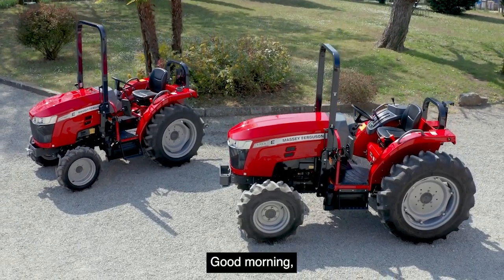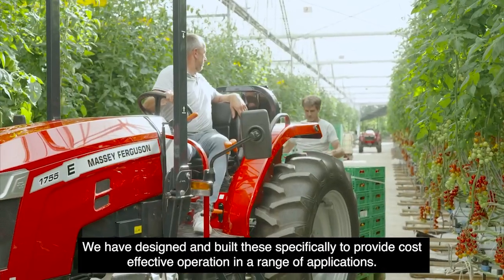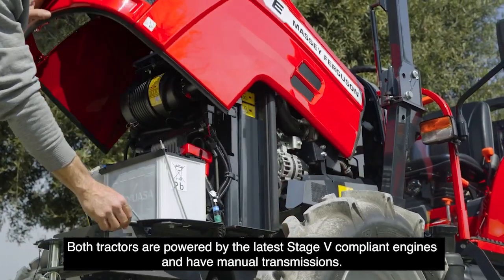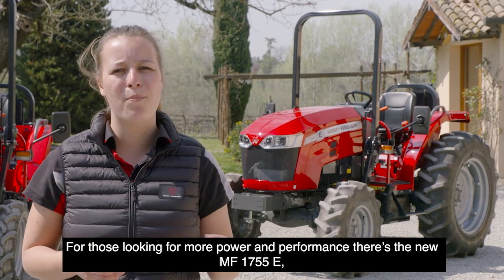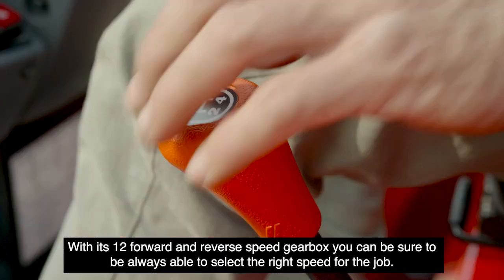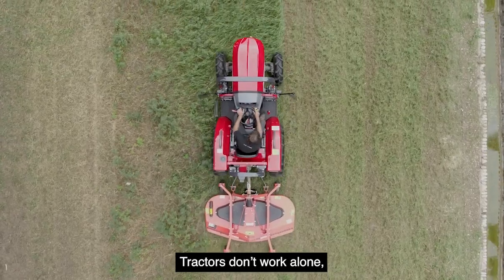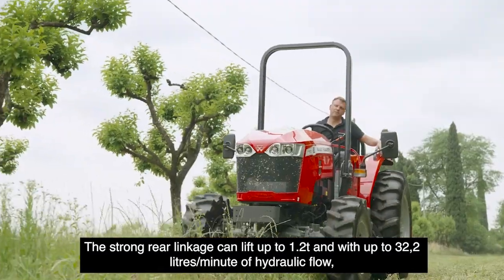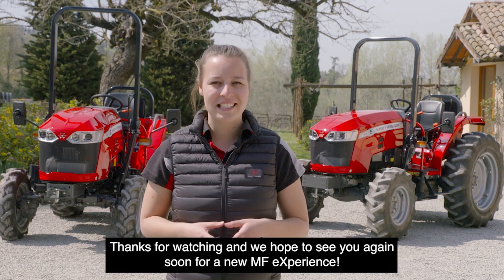MF 1700 E | WALKAROUND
The MF 1700 E has been designed and built to handle a wide range of modern implements and equipment.
This strong and capable compact MasseyFerguson tractor has a substantial lift capacity of up to 1,200kg and powerful hydraulics delivering up to 32.2 litres/min.